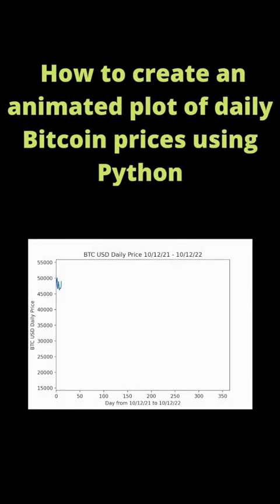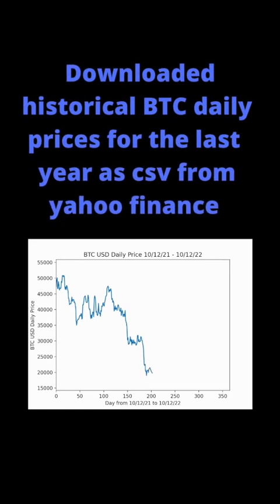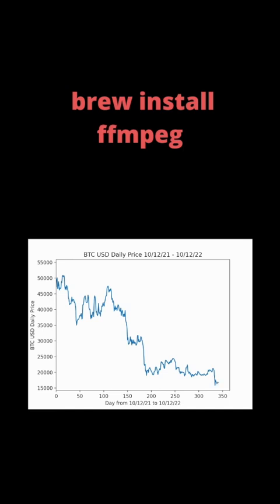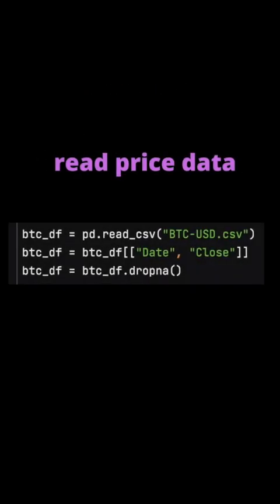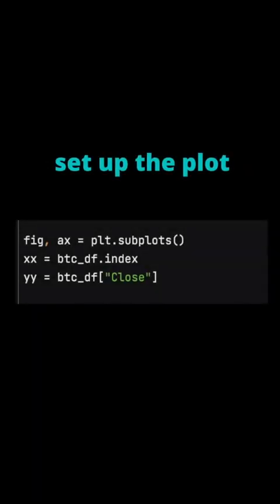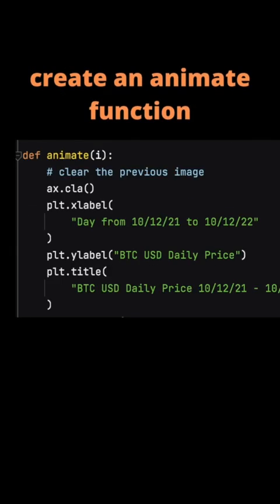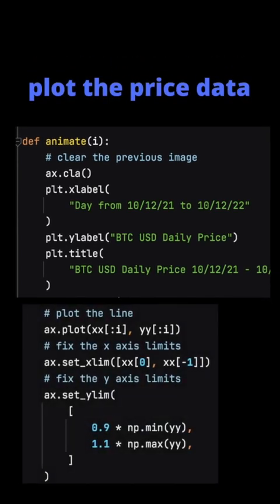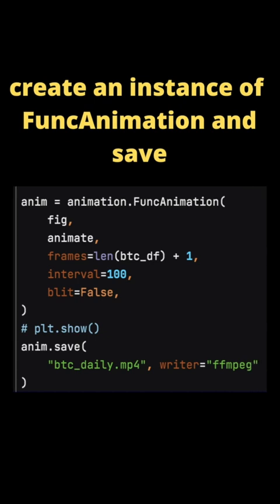How to create an animated plot of Bitcoin prices using Python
How to create an animated plot of Bitcoin prices using Python. A tutorial.